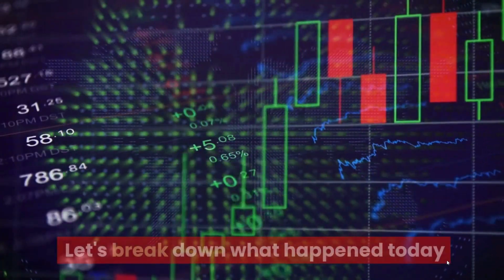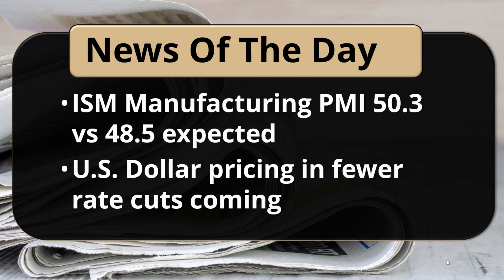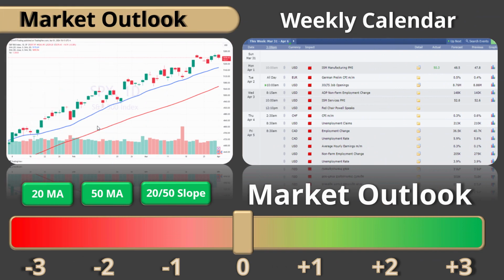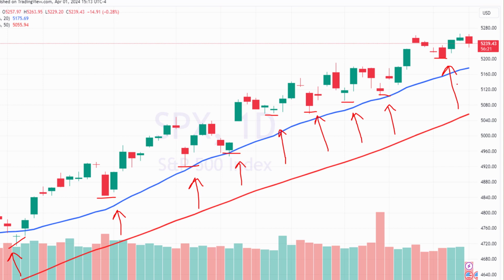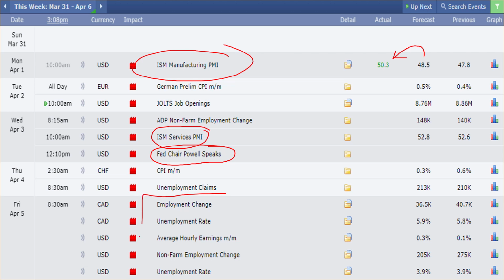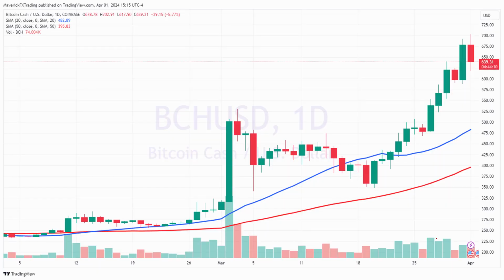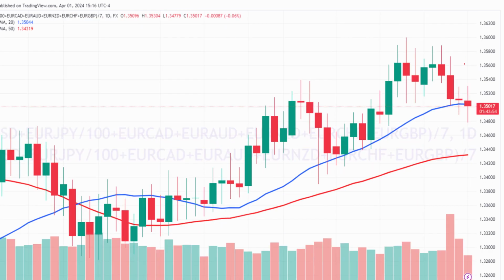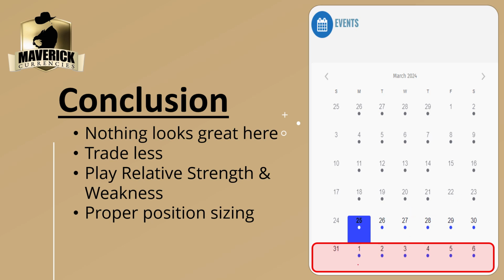Prop Trading Forex & Crypto Recap: April 1st, 2024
Bitcoin Forecast
BTCUSD Forecast
Bitcoin Cash Forecast
BCHUSD Forecast
Ethereum Forecast
ETHUSD Forecast
Litecoin Forecast
LTCUSD Forecast
USD forecast

Forex today
forex recap